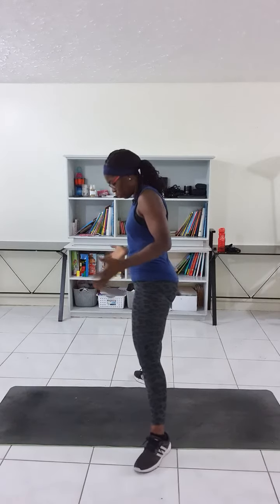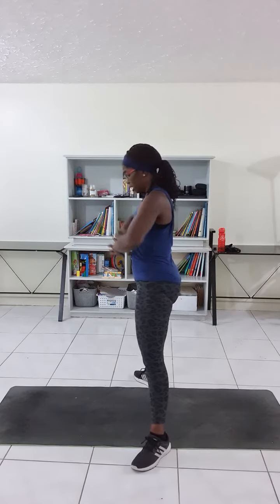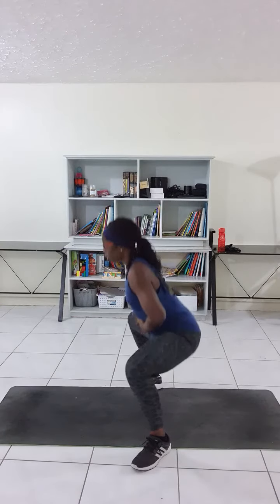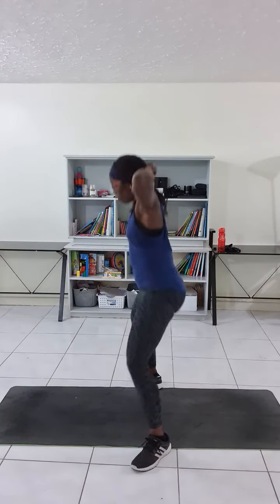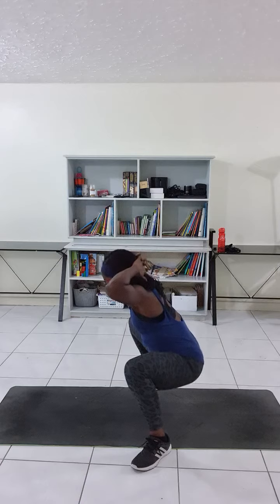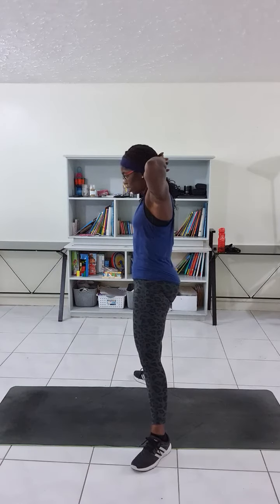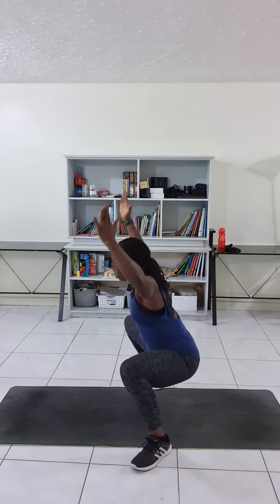Wide|Sumo Squat Workout - by Preshfit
Works the legs, glutes, inner thigh etc, great workout to incorporate general workout routine. Recommended to do 20 - 25 Reps and a total of 3 - 4 sets.

Do check out my entire daily workout sessions, Demo Videos, full lenght workout videos, healthy eats recipes and fitness/wellness tips on my YOUTUBE Channel link below and please do like, share and subscribe😘.